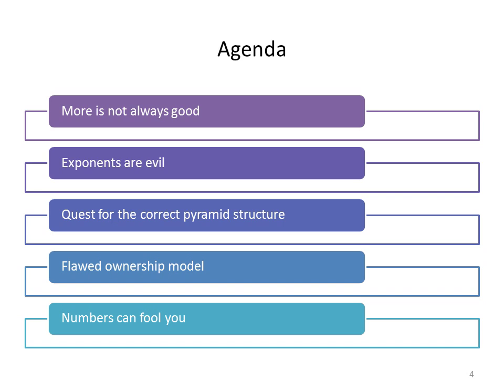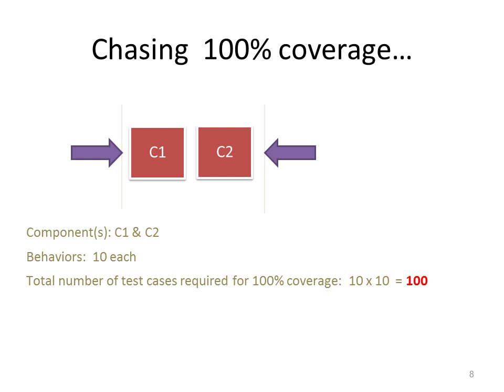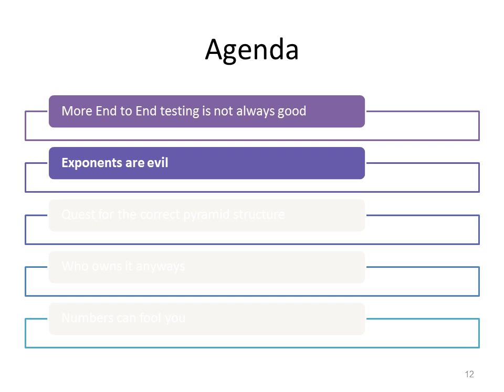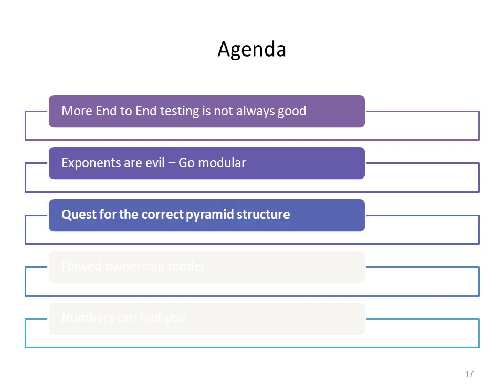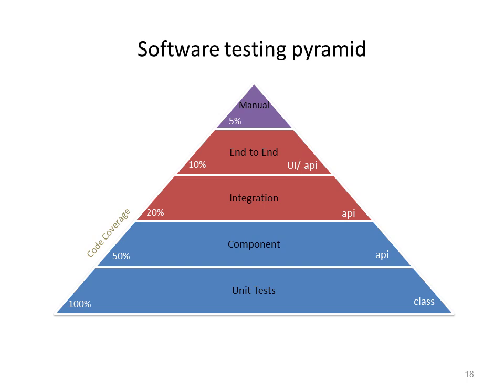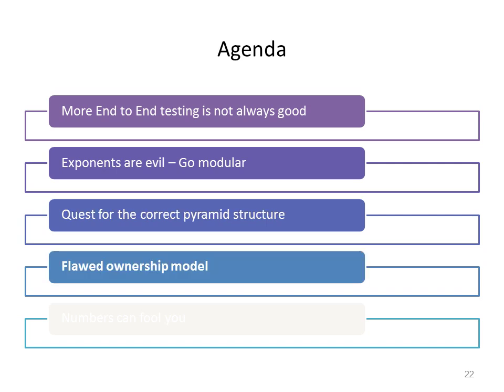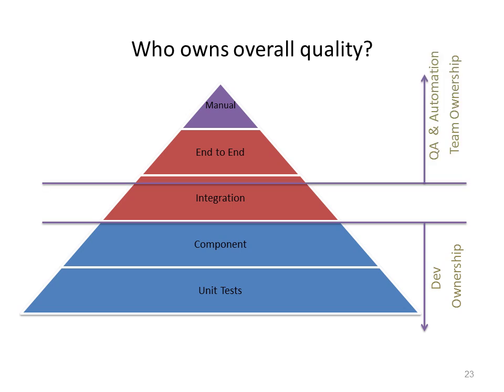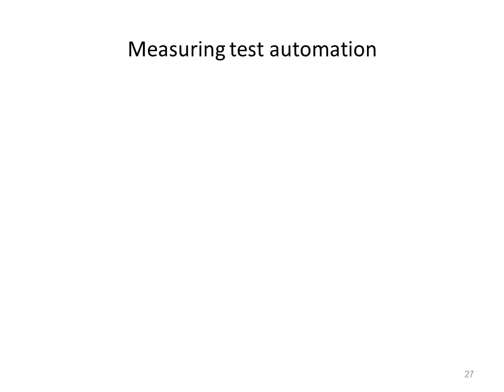Test Automation can be waste of time!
Presenter: Milind Torney

Quicker and quality releases has been the ultimate goal.  It is not possible without state of art automation.  Many teams are currently struggling with the test automation. For many projects, Test Automation is identified as the weakness and need of hour was to critically review the overall test automation strategy and come up with the thought process that helps in defining winning strategy.
Overall approach is highly involved where conventional wisdom and practices needs to be questioned.  Study of how innovative companies deal with test automation, new trends and  best practices  can help in defining the thought process and  identifying key reasons for failure in test automation projects. Quest is to get answers to following key questions:
• Is it worth investing into end to end automation?
• How to dream about 100% coverage?  How much to test?
• What is the gamble with P1/P2 classification of test cases?
• How do deal with exponential growth of test cases?
• What is the better approach?
• What is right level and mix of test cases?
• What are the flaws in the ownership model?

Answers to these question provide valuable and practical inputs in defining winning test automation strategy. It can trigger for mindset change, better collaboration and significant improvement in product testing.

In this short presentation, I intent to cover key factors  if not addressed, you are really wasting lot of time and resources.